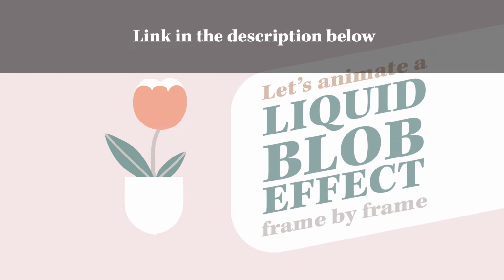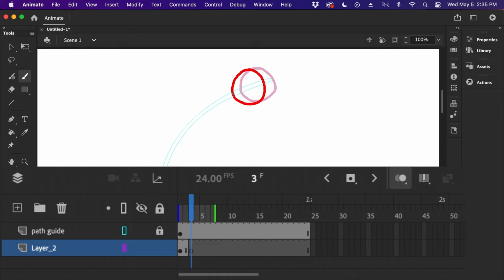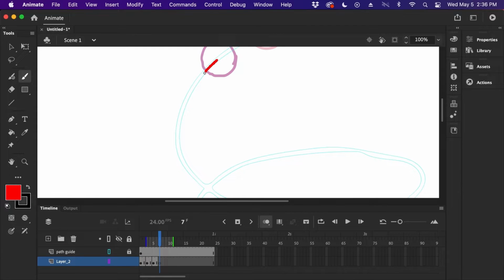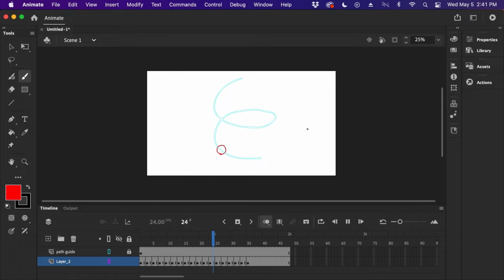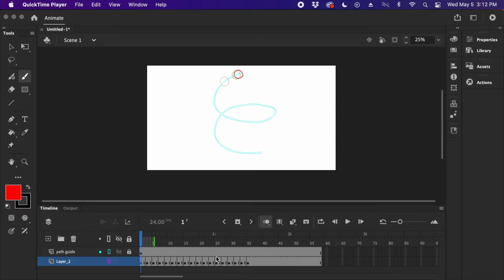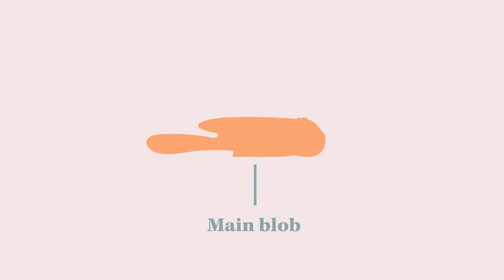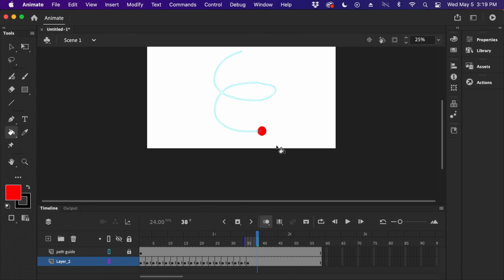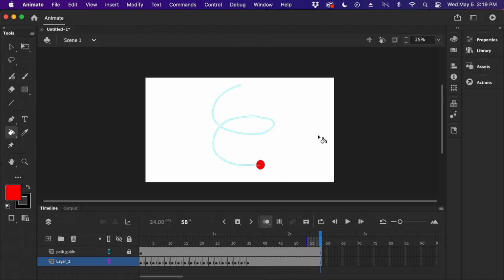Frame by Frame Basics: How To Animate The Main Liquid Trail in Adobe Animate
This video is a free lesson from our SkillShare class. We'll be continuing where we left off. This time we'll add the main liquid trail.

By the way, this is the last free lesson we'll post here on YouTube. If you want to continue this exercise, then you can take the class using the link above.

Thanks! And I hope to see you in class!